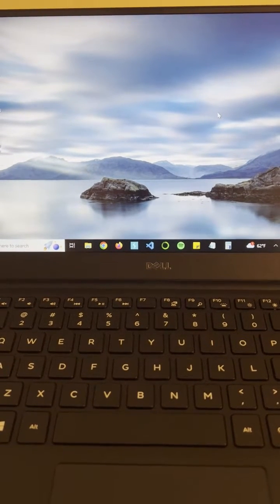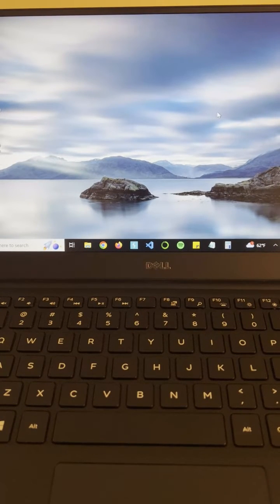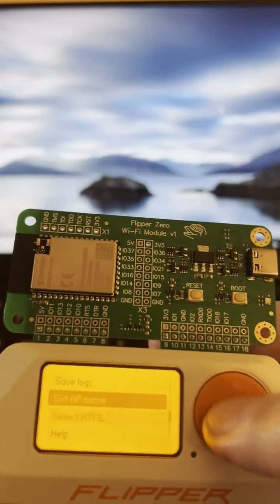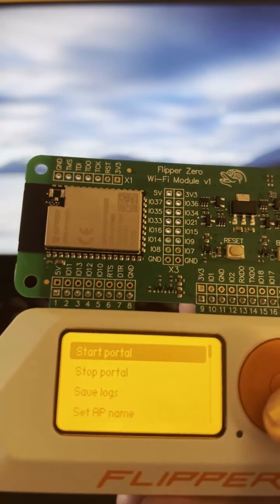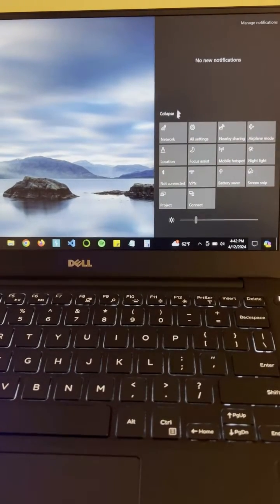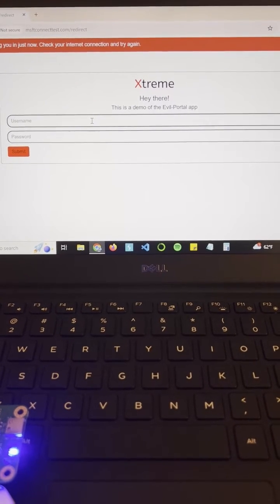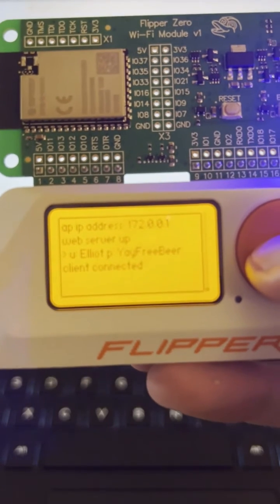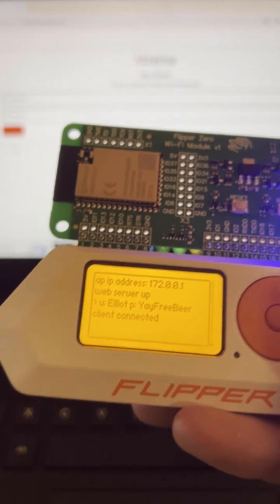How to Set Up a Fake Access Point with Flipper Zero: WiFi Hacking Made Easy!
Welcome to our WiFi security tutorial where we'll show you how to set up a fake access point using the versatile Flipper Zero device. Whether you're a cybersecurity enthusiast or a professional looking to test network defenses, this step-by-step guide will walk you through the process.